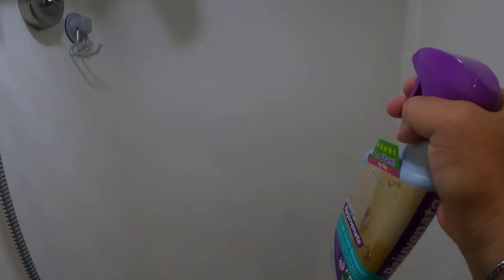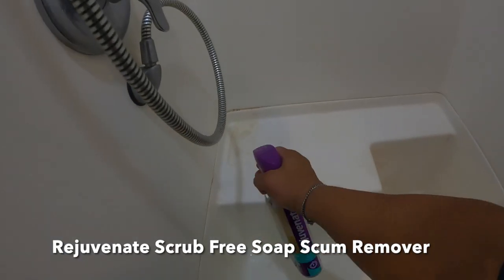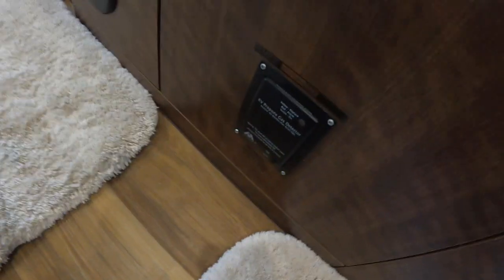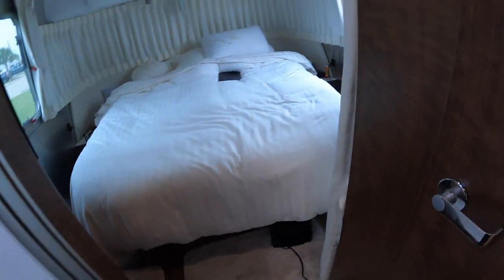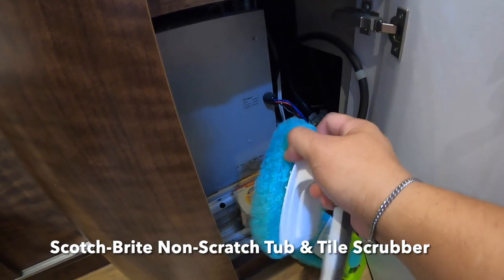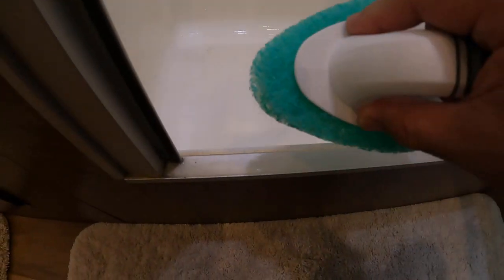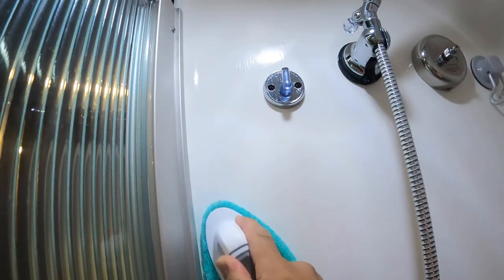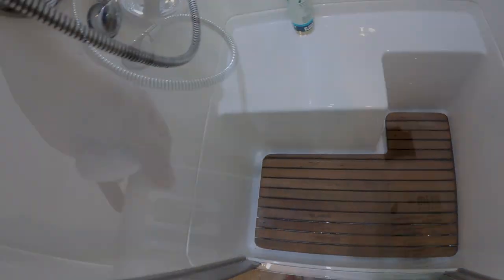Cleaning the Shower | Globetrotter Airstream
Episode 124 - Cleaning the Shower | Globetrotter Airstream

Rejuvenate Scrub Free Soap Scum Remover
Scotch-Brite Non-Scratch Tub & Tile Scrubber